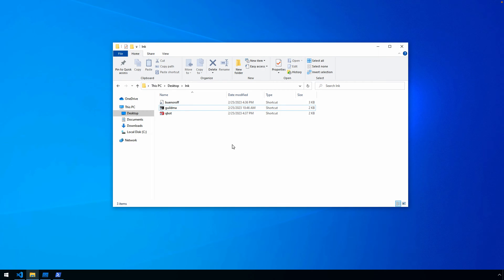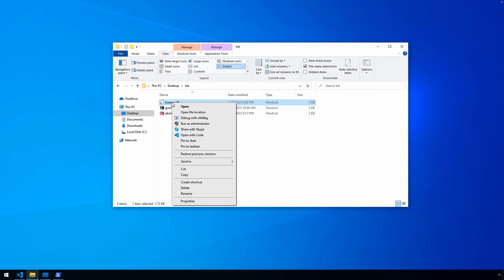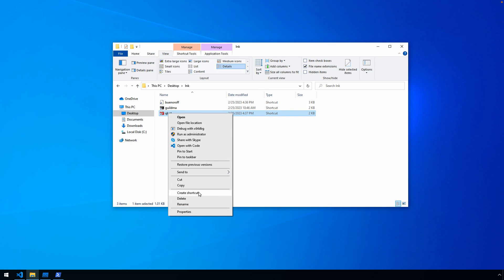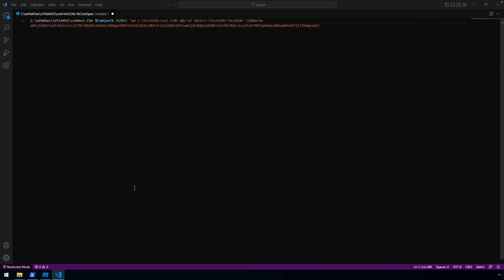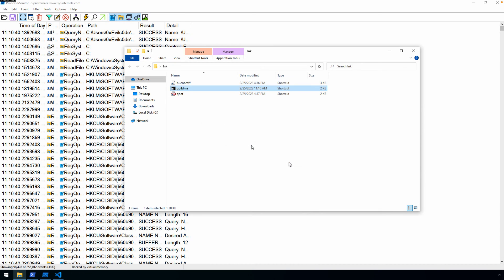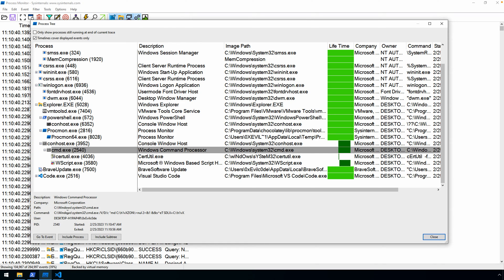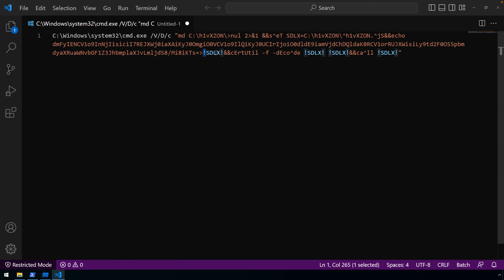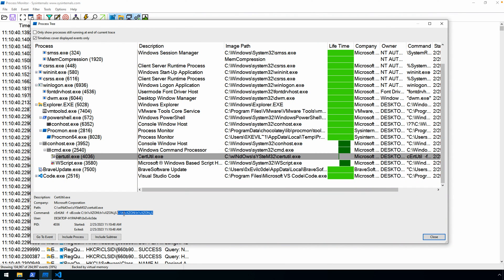Analyzing Malicious Link Files - Identifying Initial Access Techniques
Malware authors use a variety of methods to help them gain an initial foothold on an endpoint.

In this video, we'll analyze three different link (or LNK) files to see how they are abused. We'll use basic tools to grab their content and procmon to capture activity. This will allow us to understand where the next stage payload is coming from and identify the potential threat.

Sample SHA2s, can be found on Malware Bazaar:
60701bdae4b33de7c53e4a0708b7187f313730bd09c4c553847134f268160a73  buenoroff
bdd7f44f8f1a8b962f5eea74b609c06e792bbf9def807bb7b5bcc81d6aef4533  guildma
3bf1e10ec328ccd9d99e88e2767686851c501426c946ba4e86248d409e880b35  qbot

00:00 Introduction
00:34 The First LNK File
00:45 The LNK File Extension in Windows
01:21 LNK File Properties
01:36 VIewing LNK Target Property
02:27 The Next LNK File - Qbot
03:19 File #3
03:53 Viewing the Command in VSCode
04:42 Using ProcMon to Capture Activity
05:26 Analyzing the Process Tree
06:40 Viewing Strings
07:08 Viewing the Full Command